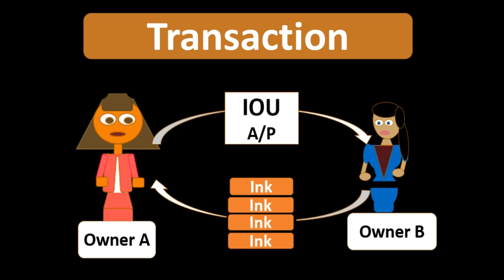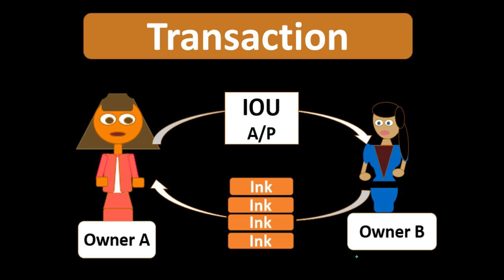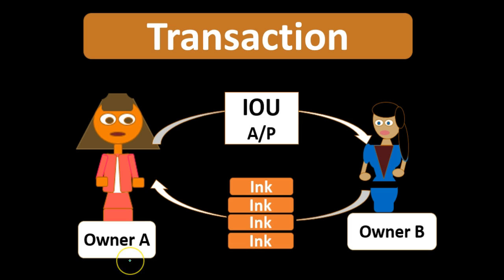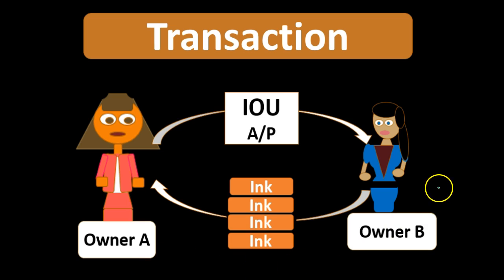Transaction Definition - What is a Transaction?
Transaction definition including break down of areas in the definition. Analyzing the definition of key term often provides more insight about concepts. The term Transaction can be defined as: Exchange of economic consideration affecting an entity’s financial position that can be reliably measured. Transaction are the economic events that the accounting process records through the use of a double entry accounting system, through the use of debits and credits, common transactions being the sale of inventory, sale of service, or bill for utilities. Data about transactions is what makes up most of accounting information, this transaction data being compiled into relevant forms, often in the form of financial statements.